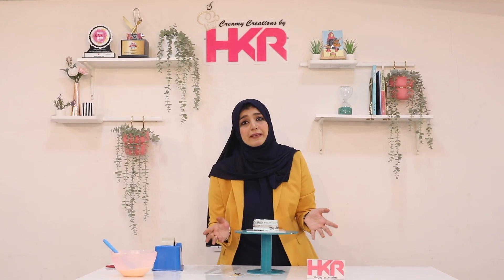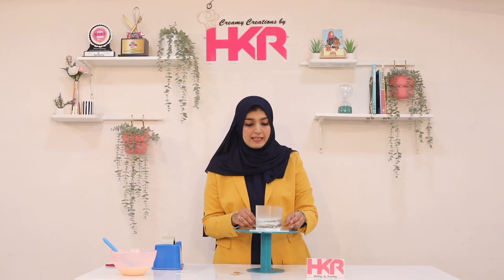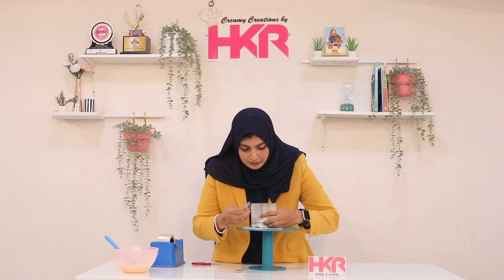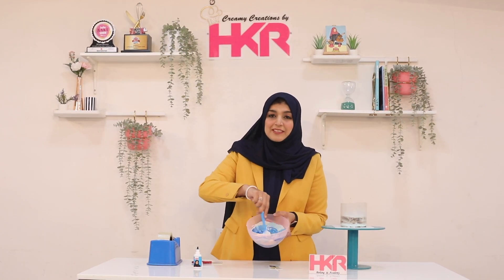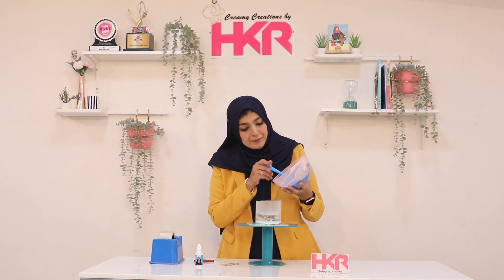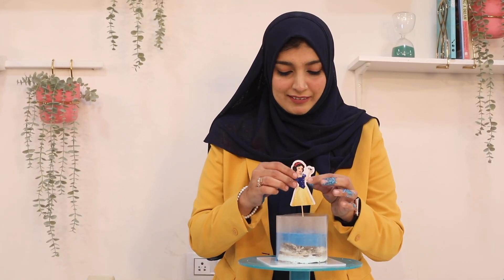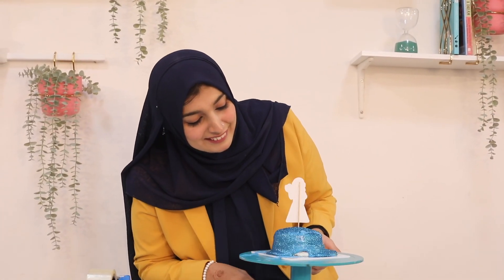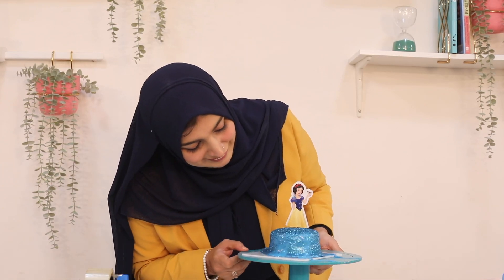Pull me up cake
Pull me up recipe cake | glazing| trending cake | fancy cake | cake decorations idea chocolate cake recipe